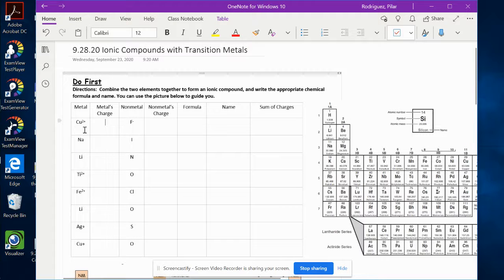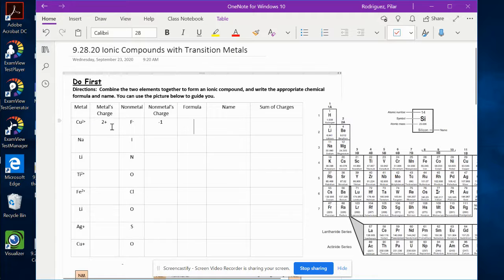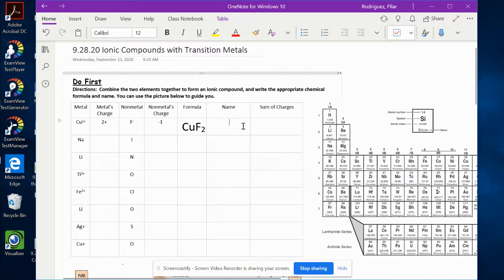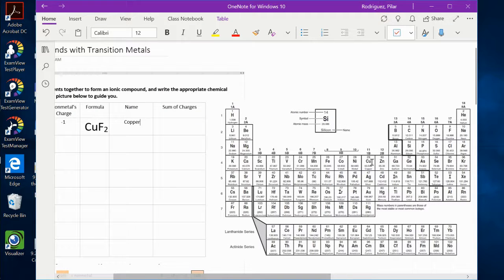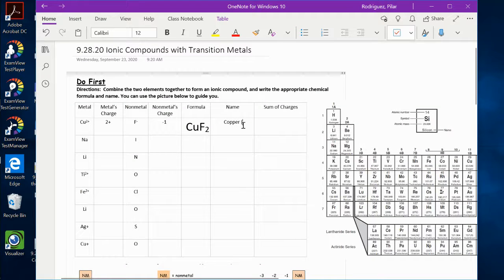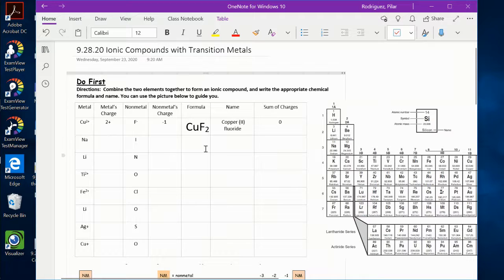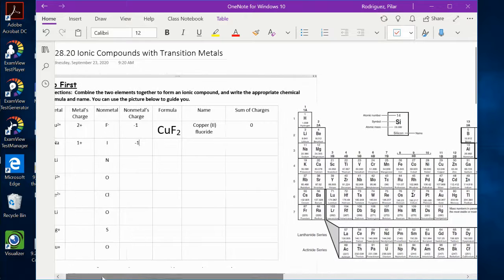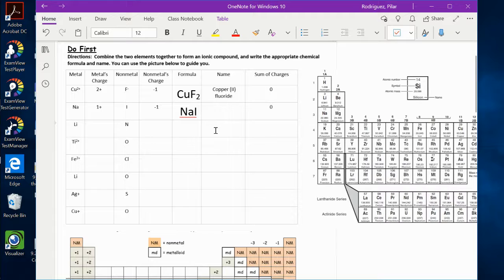Do First Examples 9 28 20